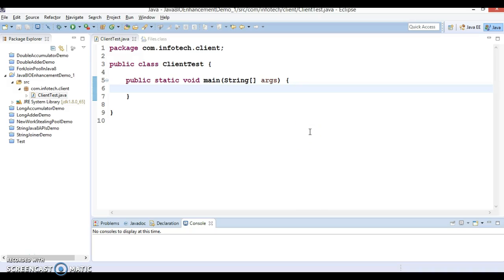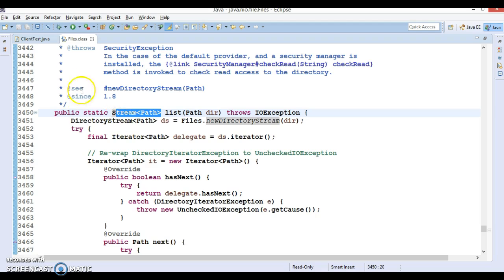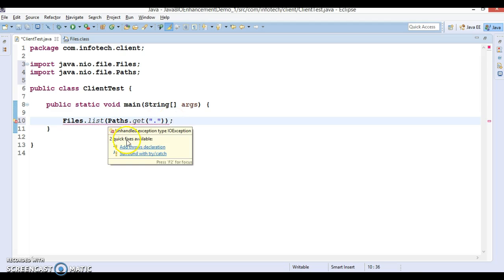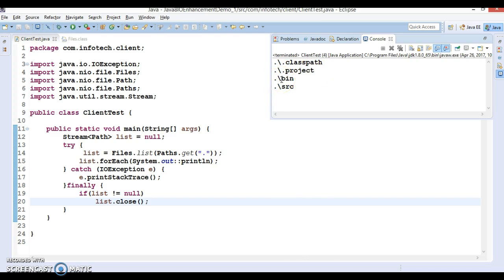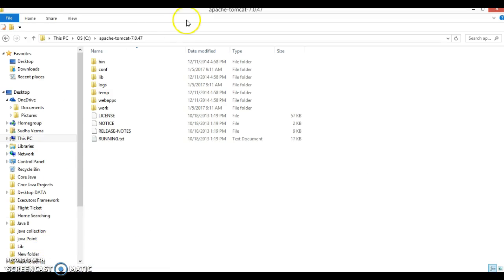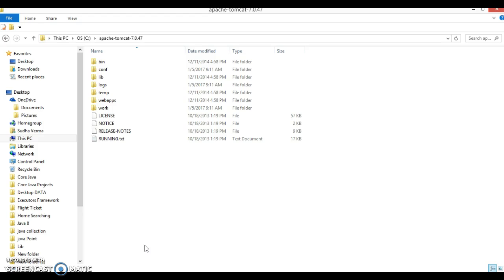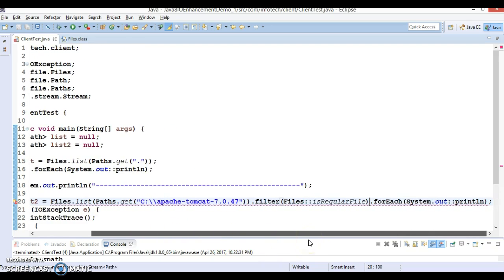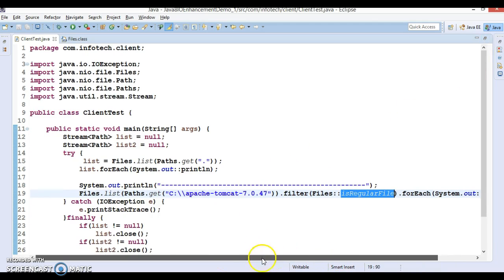Java 8 IO Enhancement Files.list(Path dir) method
In this video tutorial I will explain you about newly added method in
java.nio.file.Files class in java8 using a demo project
Below is the GitHub link to download source code: